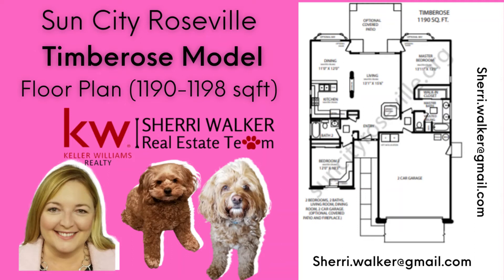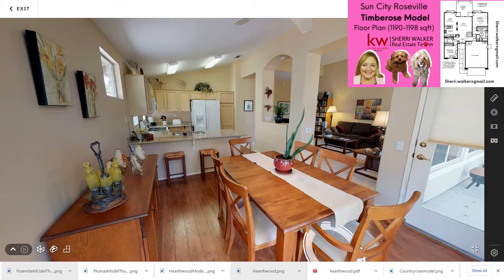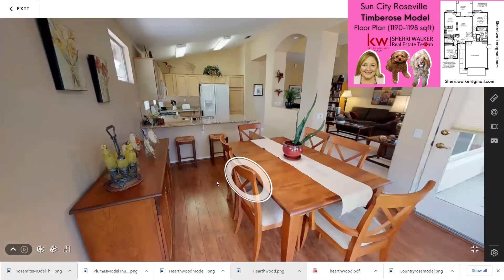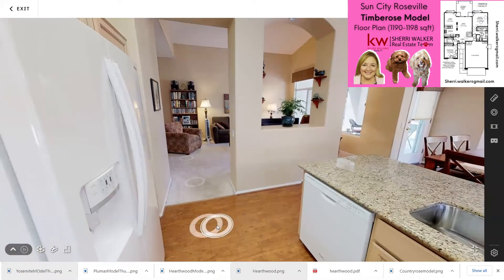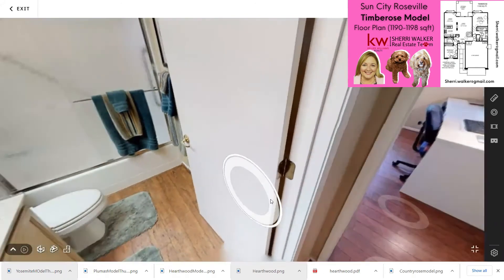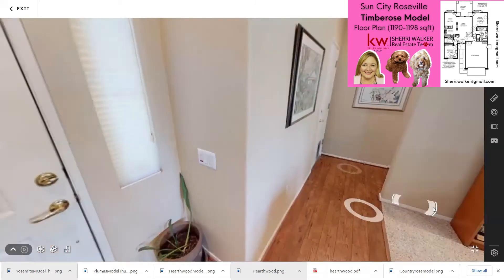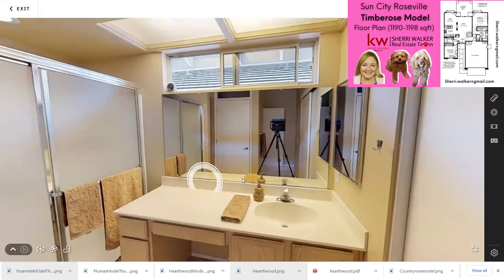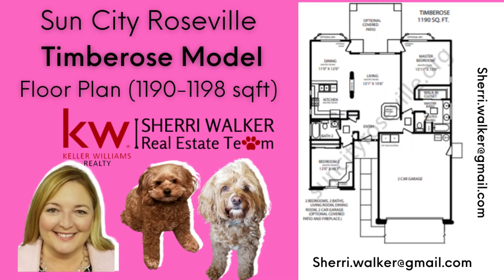Sun City Roseville Floor Plan - Timberose Model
Sun City Roseville Floor Plans - Timberose Model Guided Tour

I'm a full-time Realtor living in Sun City Roseville, a 55+ active adult retirement community in Placer County, near Sacramento in Northern California.  I specialize in helping people relocate in and out of Sun City, mostly in Roseville and Lincoln, but I have counterparts at all the retirement communities nationwide (If you'd like an introduction).  On my channel you will learn all about living in Sun City and related real estate topics.

I can also refer you to a friend and colleague at any other Sun City! I most recently visited Hilton Head!

Sherri Walker
Keller Williams Realty
DRE#01936595